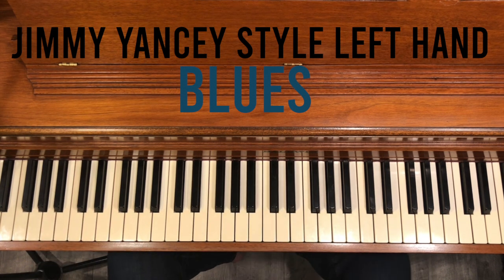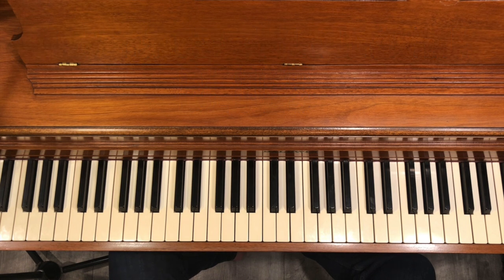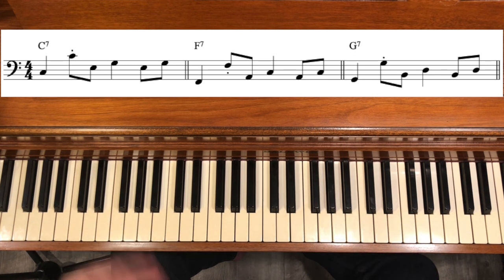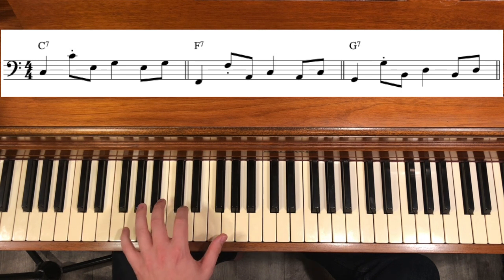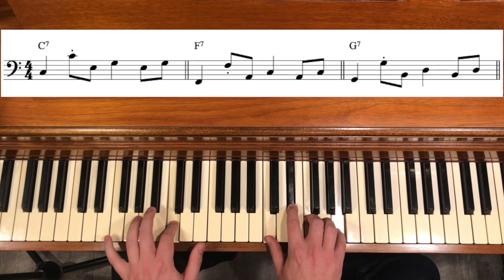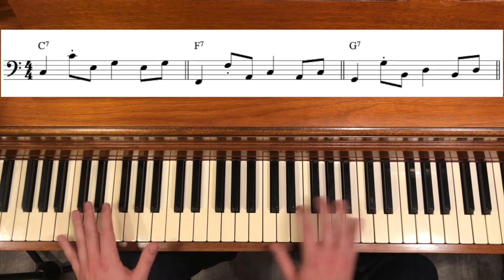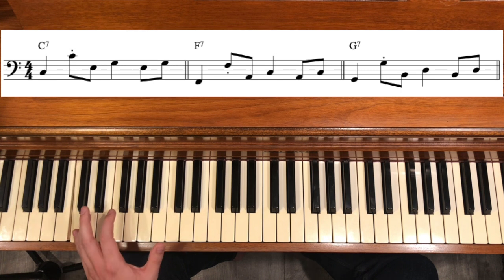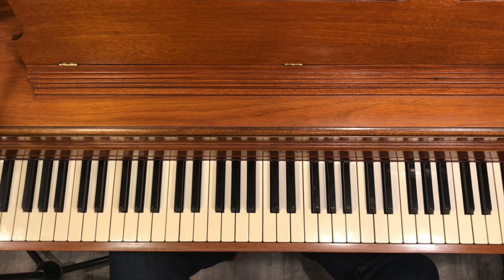Jimmy Yancey Style Left Hand Bass Pattern | Blues | Jazz Piano: Short Practice Ideas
This Jimmy Yancey style bass line is a great way to get a new feel and sound on your blues playing.  It is not too difficult to get playing, but to improvise on top may take some coordination and hand independence practice (as you can see me blowing it at the end of this video hah!)  Try it out and see if you can get it rolling - it is awesome when you get it.